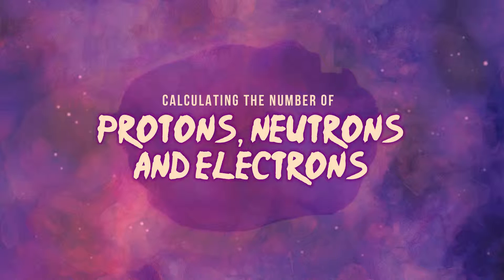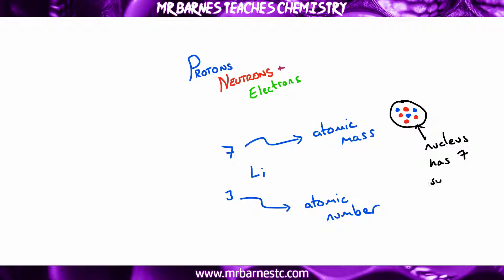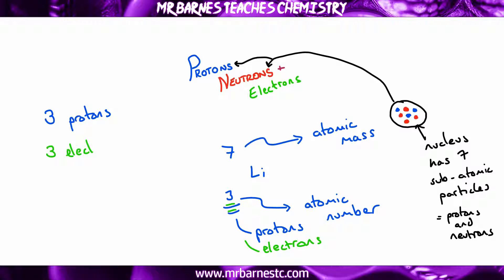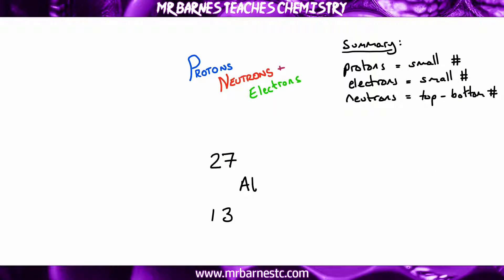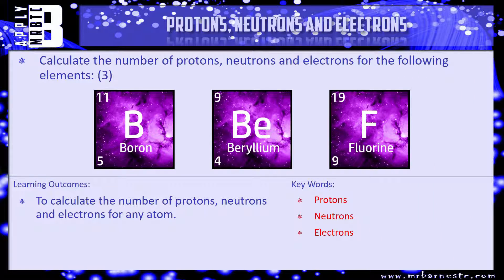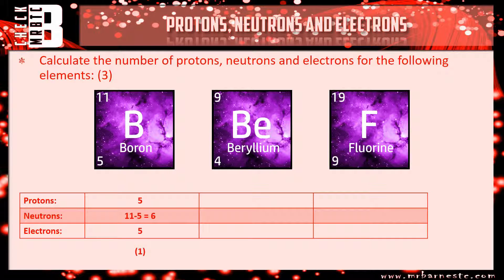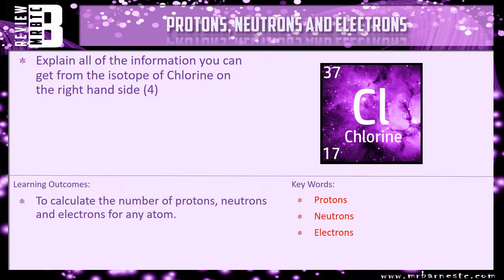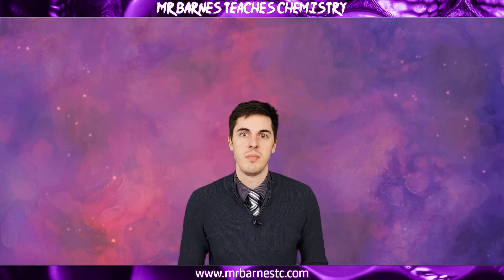GCSE Chemistry 1-9: Calculating Protons, Neutrons and Electrons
1.10 Calculate the numbers of protons, neutrons and electrons in atoms given the atomic number and mass number